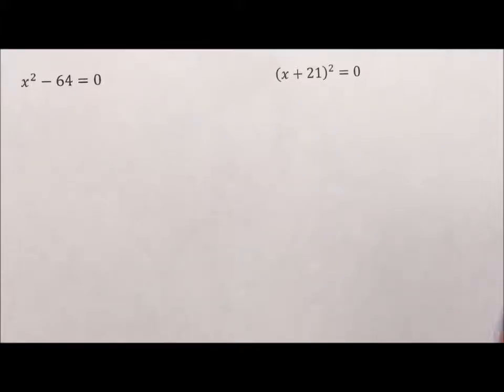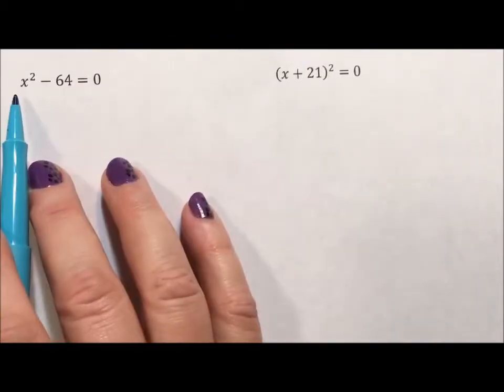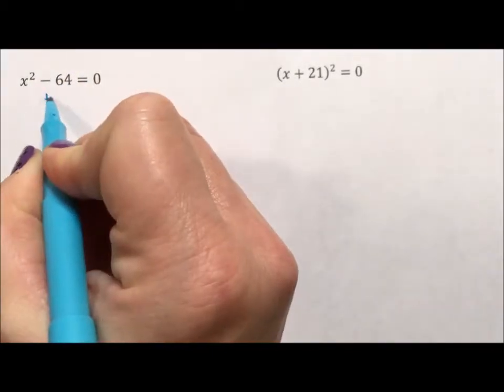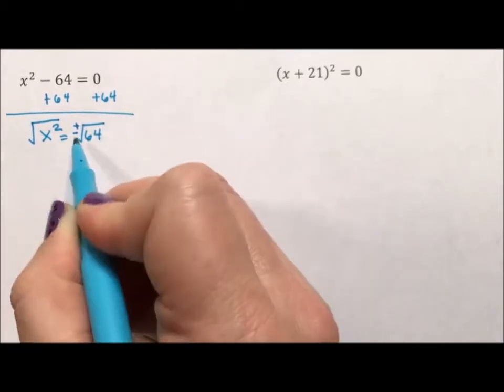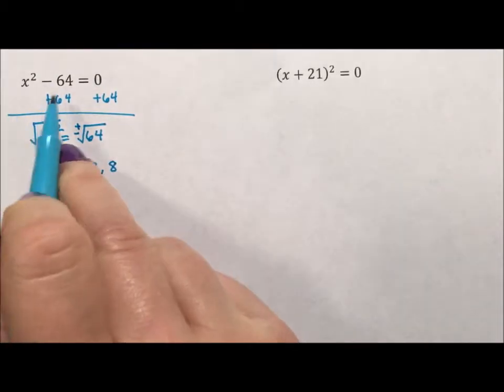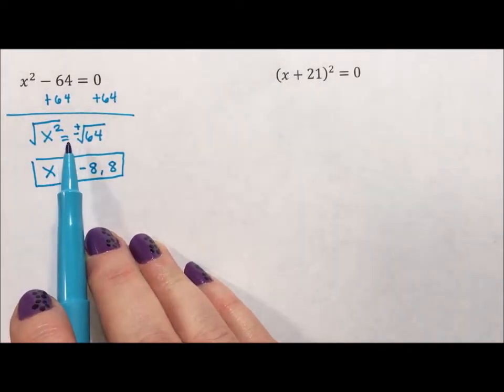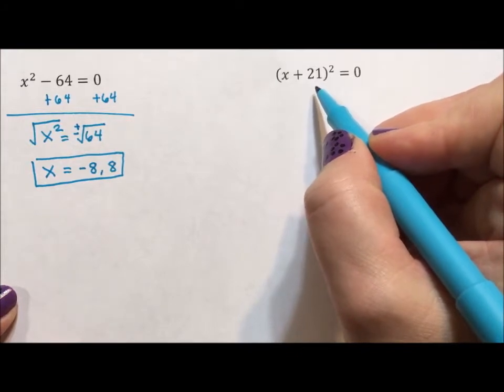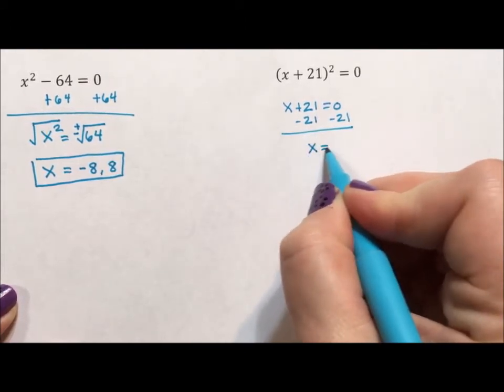Polynomial - Solving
This video shows two examples of solving a polynomial that can be solved by taking the square root of both sides of the equation.